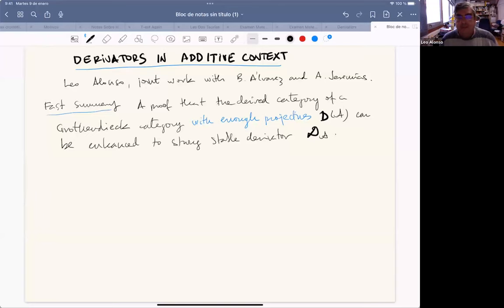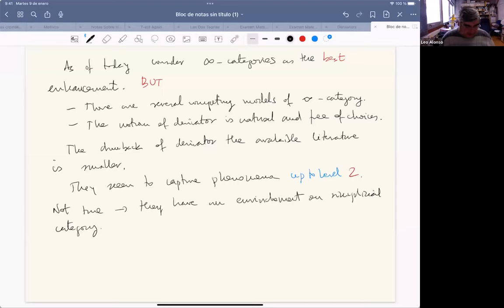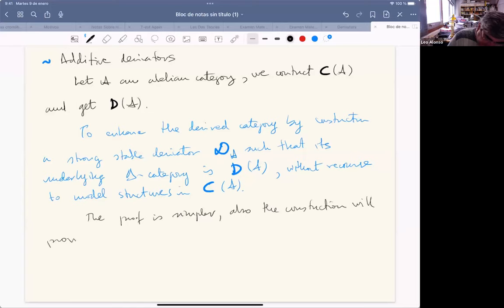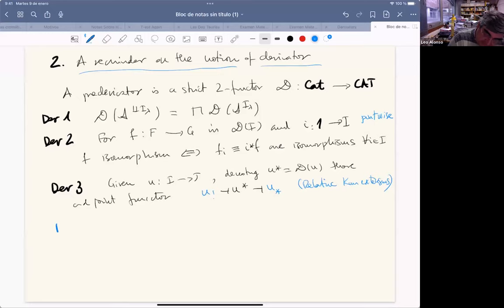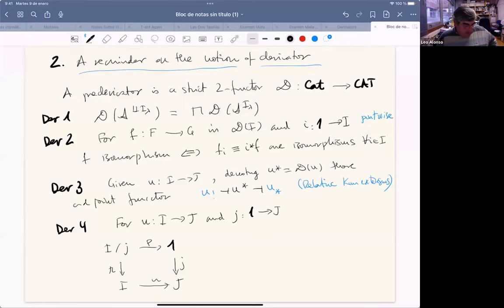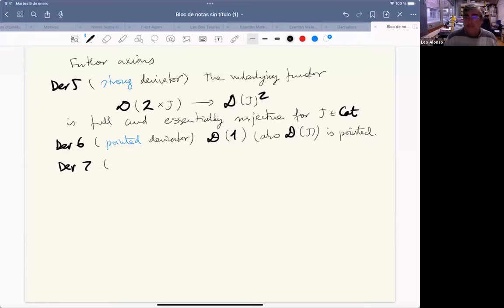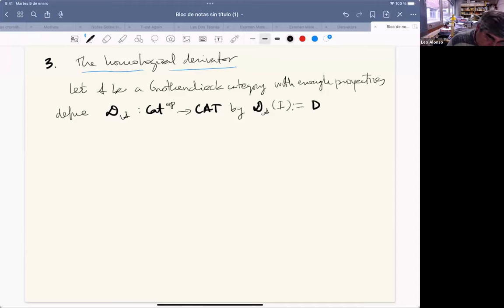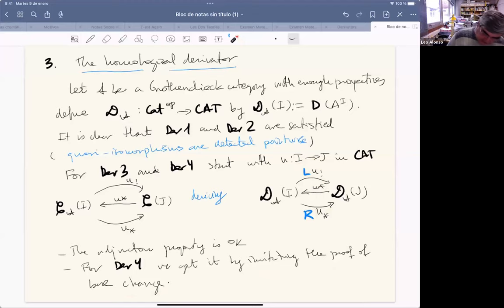Derivators in additive context - Leovigildo Alonso Tarrio (University of Santiago de Compostela)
This is a recorded version of the following talk from our "New Directions in Group Theory and Triangulated Categories" series.

77th Meeting of "New Directions in Group Theory and Triangulated Categories"

Date: October 20, 2023; Friday

Time: 4 pm UK

Speaker: Leovigildo Alonso Tarrio (University of Santiago de Compostela)

Title: Derivators in additive context.

Abstract: By a theorem of Cisinksi, every combinatorial model category defines a strong derivator. For a Grothendieck category A, there are several combinatorial model structures defined on A, thus its derived category is the base of a strong derivator. In this talk, we present an alternative path to this result assuming further that A has enough projective objects. This approach has the benefit of simplicity (and less prerequisites) and gives a very explicit description of homotopy Kan extensions, in particular homotopy limits and colimits. We will present these results. Further, as an application, we will show how to extend the description of local cohomology via Koszul complexes from closed subsets to arbitrary systems of supports, i.e. stable for specialization subsets. Time permitting, we will discuss how this point of view applies to the co/homology of groups.